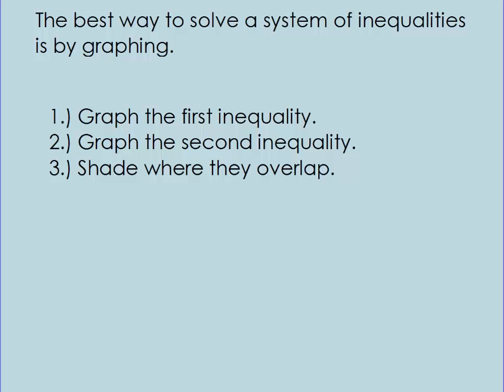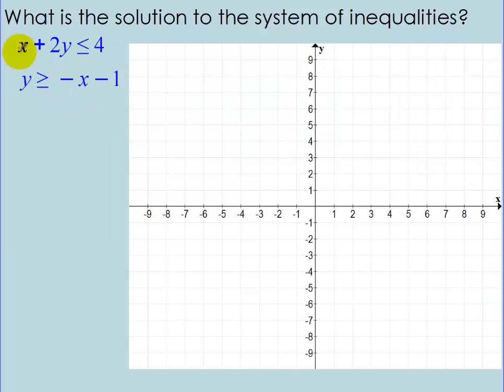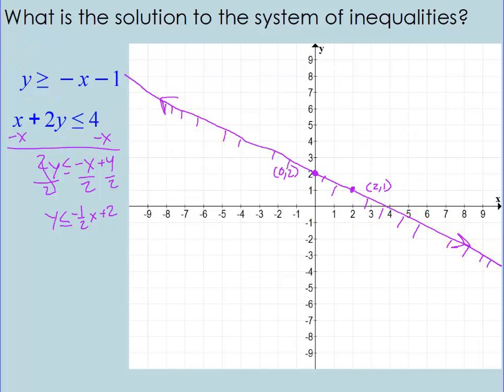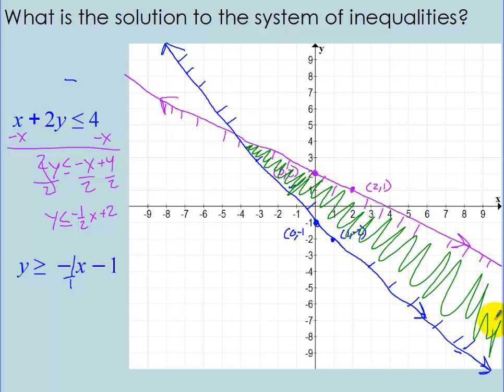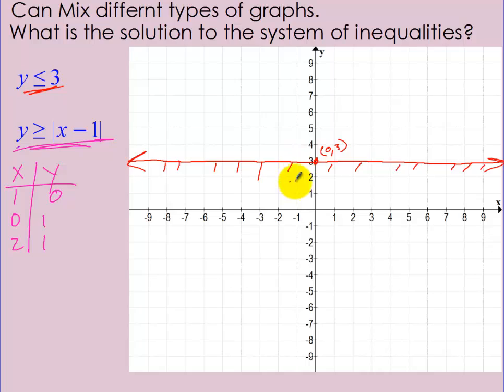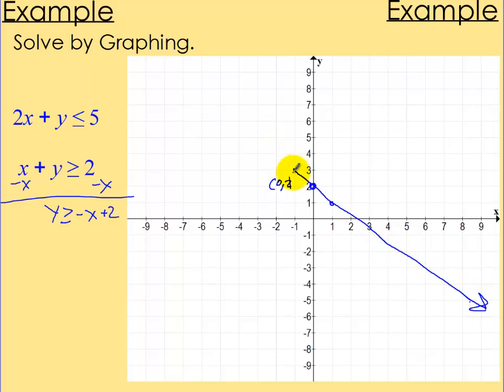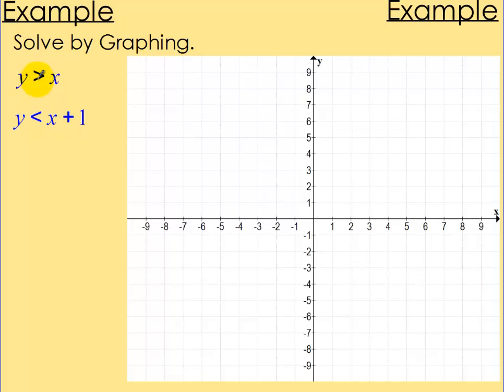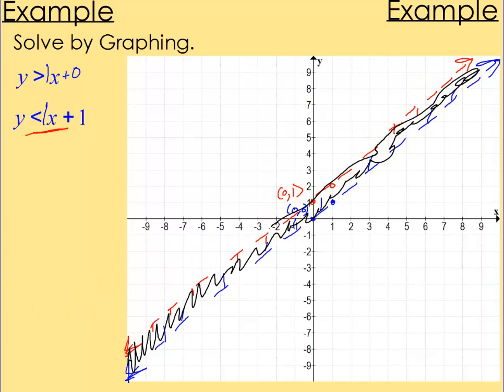Alg2 - Week 7 - 3-3 Systems of Inequalities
Algebra 2 Week 7 - Due Thursday-Friday